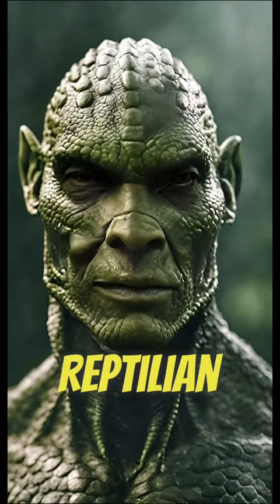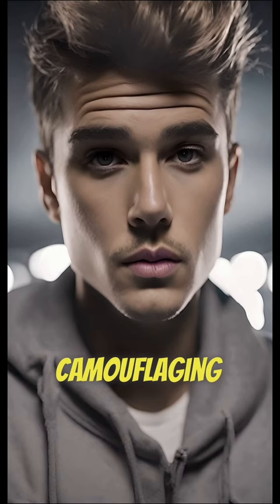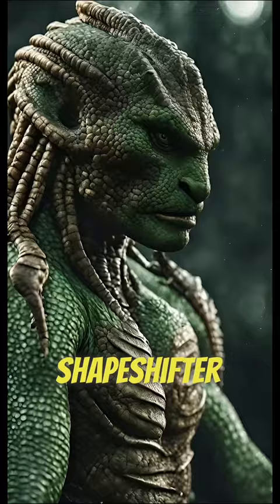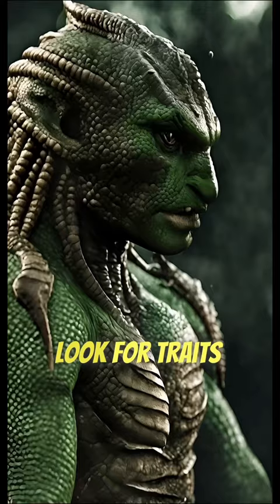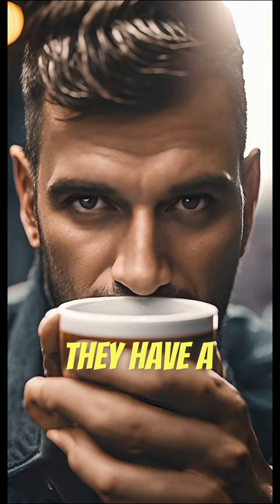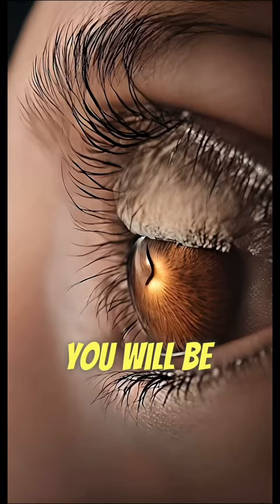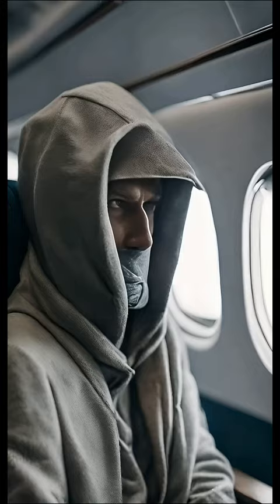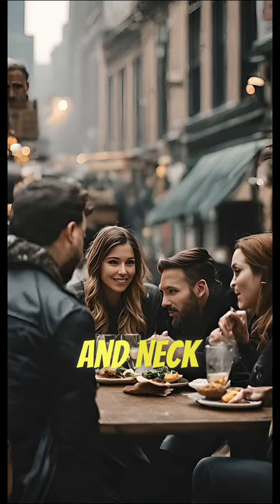How To Spot A Shapeshifter